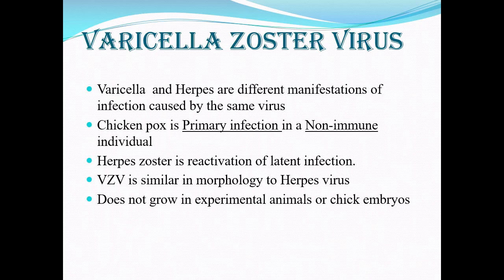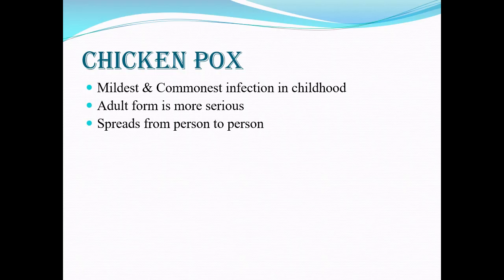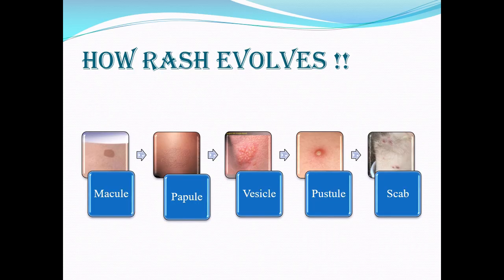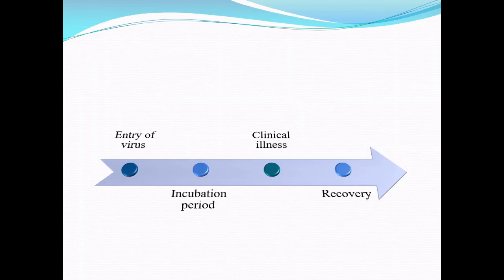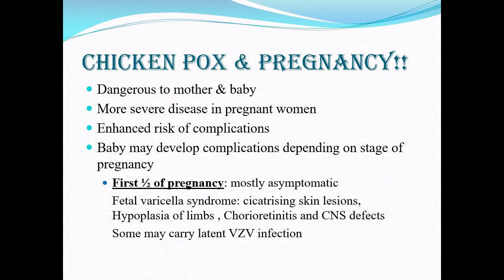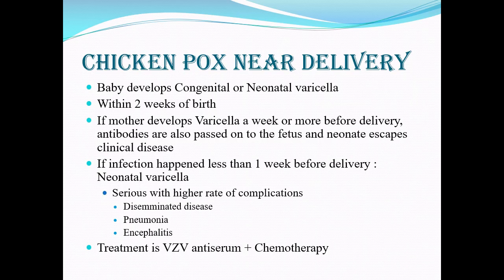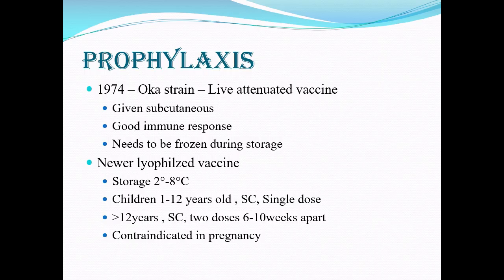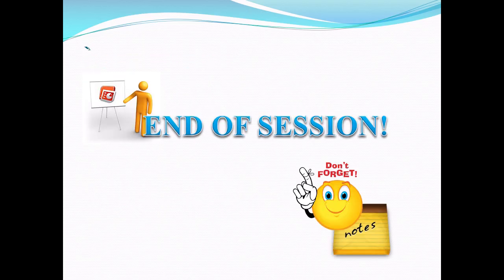CHICKEN POX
Meet the Varicella-Zoster Virus — the naughty cousin in the herpesvirus family.
It’s like that mischievous kid in school who throws confetti everywhere. The confetti here? Itchy red spots all over your body!

First time it visits, it gives you chickenpox — a full-on ‘party rash’ from head to toe.
But this virus doesn’t like to leave… it hides quietly in your nerve ganglia, like a tenant who never pays rent.

Years later, when your immunity is down, it decides to make a comeback tour — this time not as a fun party, but as a painful ‘burning-band’ concert called shingles.

So remember: Chickenpox virus is basically a prankster — comes once with spots, then hides, then reappears with fire!”

My other video lessons…
General Microbiology :